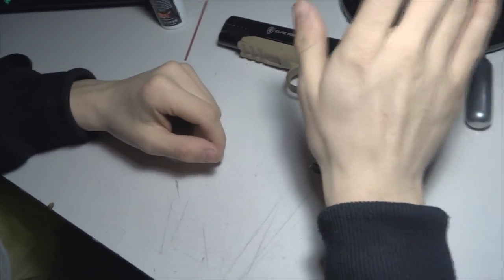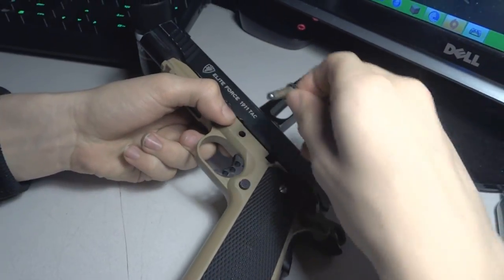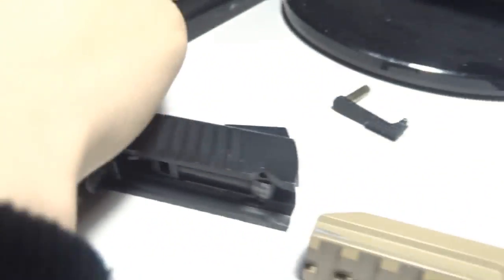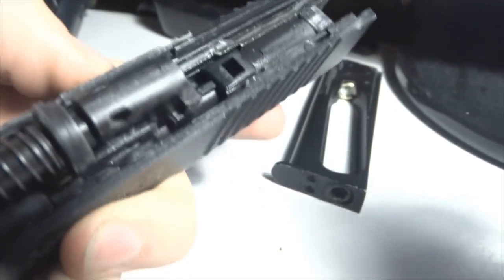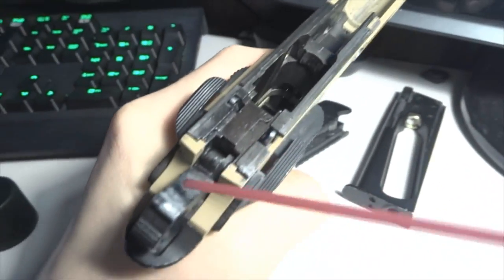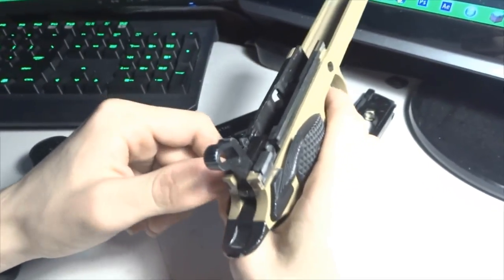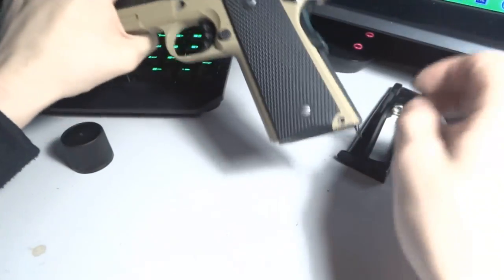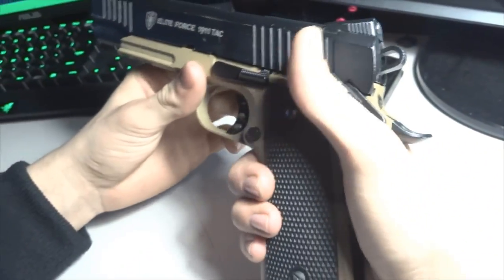How to Maintain Your Co2 Blowback Airsoft Pistol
In this video David demonstrates How to Maintain Your Co2 Blowback Airsoft Pistol

Call of Duty Ghosts - Frist trickshort - Sniper Gameplay (CoD Ghosts Sniping Footage)
Call of Duty Ghosts - new tricksot- Sniper Gameplay (CoD Ghosts Sniping Footage)
Call of Duty Ghosts - 1st trickshot - Sniper Gameplay (CoD Ghosts Sniping Footage)

Call of Duty Ghosts Sniper Gameplay
Cod Ghosts Quickscoping
Cod Ghosts new sniper rifles
Call of duty ghosts multiplayer trailer
call of duty ghosts dual render scopes video
cod ghosts cranked xbox one